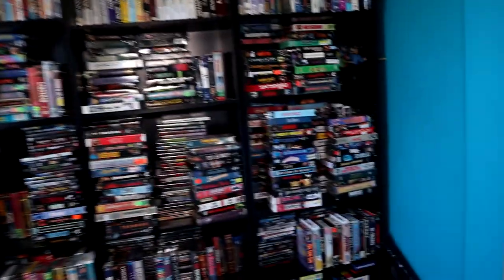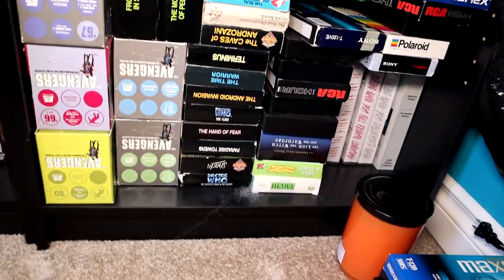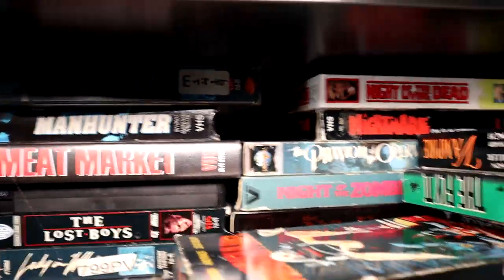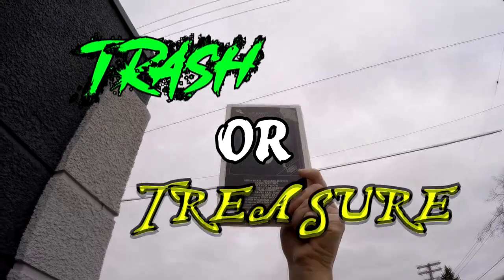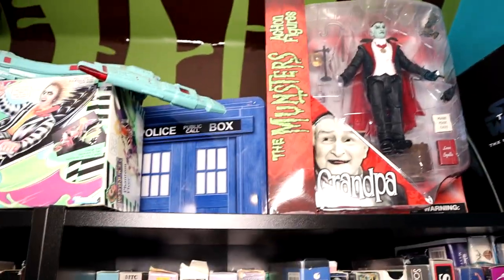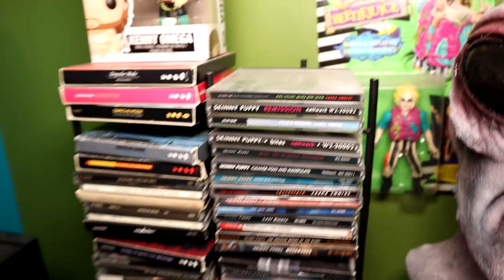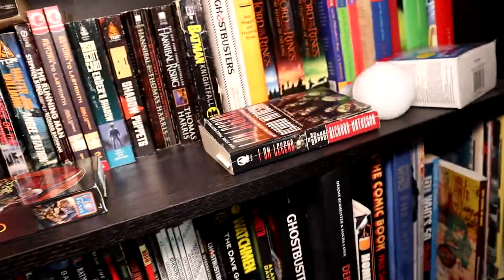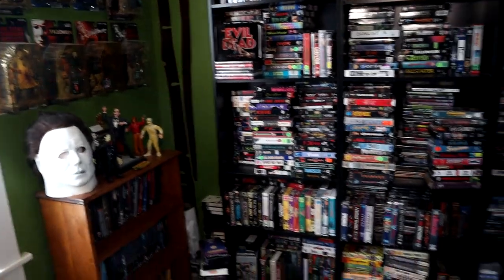Movie Nerd Room Tour, VHS, Toys and More!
A tour of Adam's movie/toy room where we shoot half our episodes before it get packed up and put into storage.
Want one of the awesome T-Shirts we wear in our episodes? Get one here! Frightfully Forgotten Merch